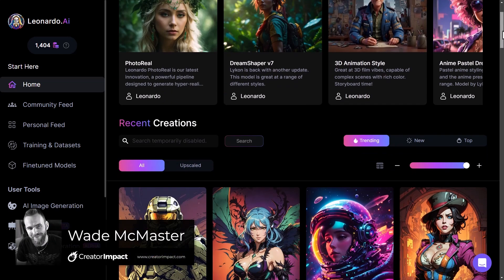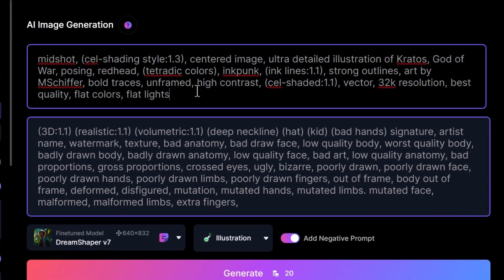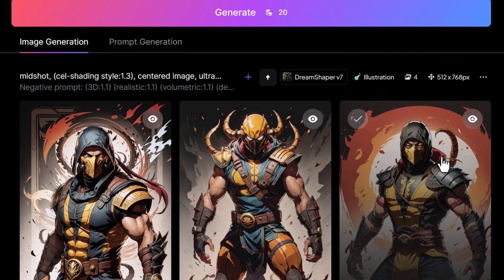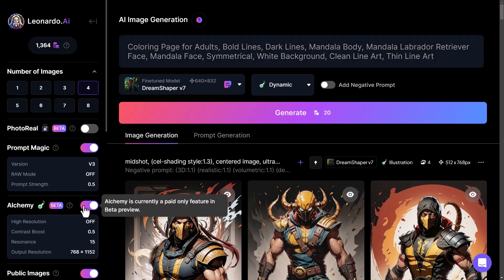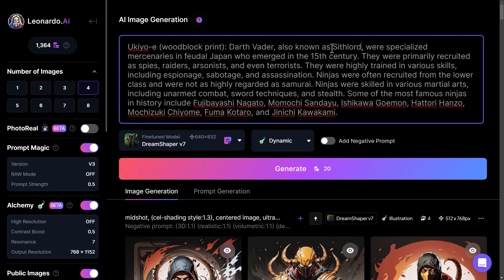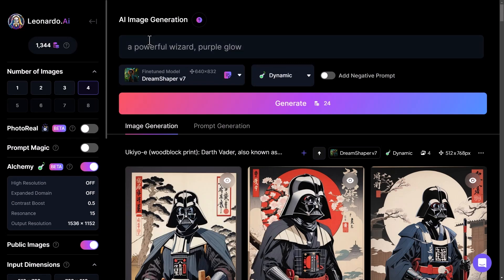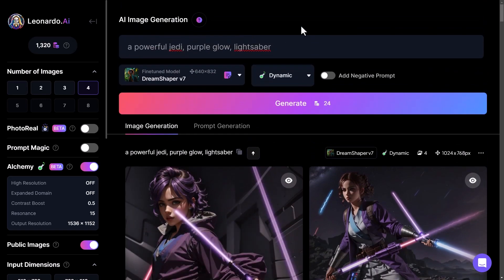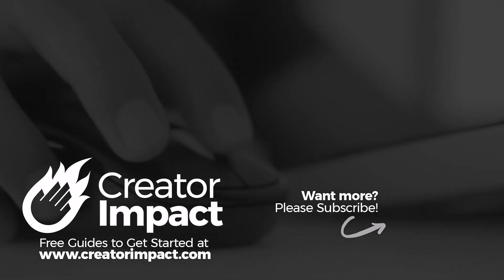REMIX - Leonardo Ai's nifty new feature! (remix tutorial)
I explore REMIX - Leonardo Ai's nifty new feature for creatign Ai Art from existing images on it's platform. This remix tutorial is quicka nd eays and covers some use cases.

⚒ // TOOLS // ⚒

 🔗BEGINNER COURSE
Build a website, set up your presence online and start earning money:

// CREATOR IMPACT